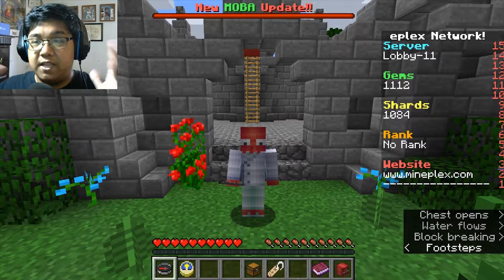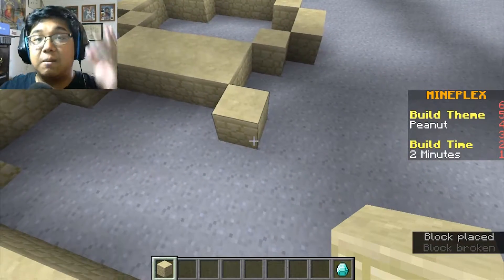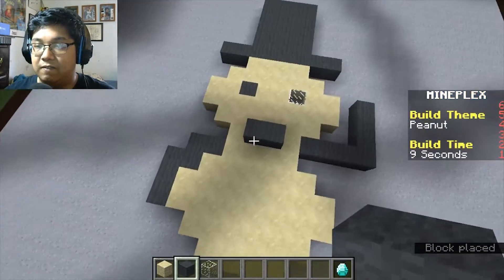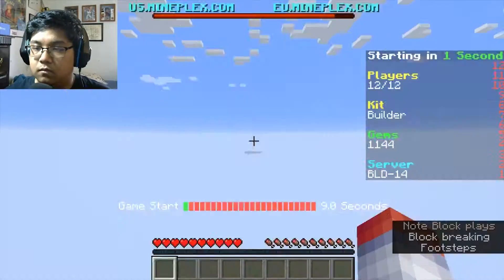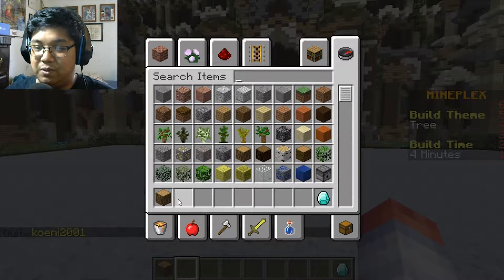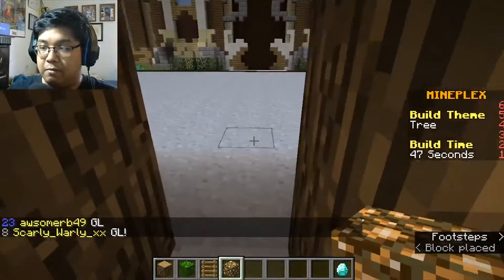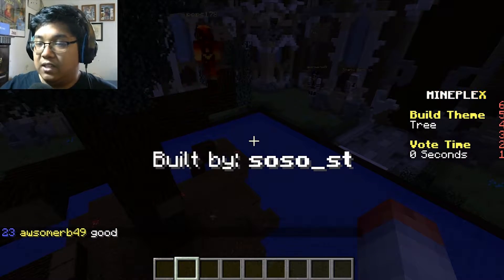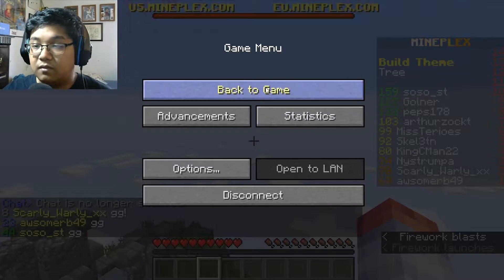I Am the Da Vinci of Minecraft | Minecraft Master Builder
You've heard of the great pumpkin but now meet the great peanut!

Master Builders is a Classic minigame on Mineplex.  In Master Builders, players must create a structure using a full Creative inventory based on a theme; afterwards, all players must judge each creation based on a number of criteria.